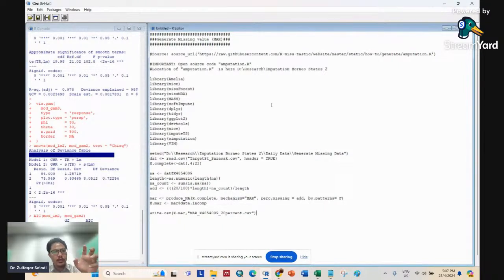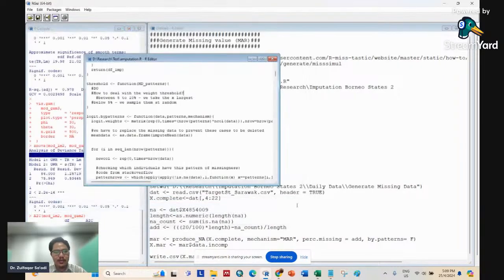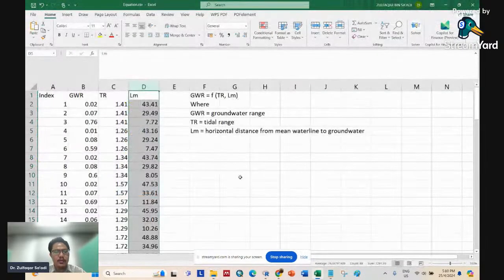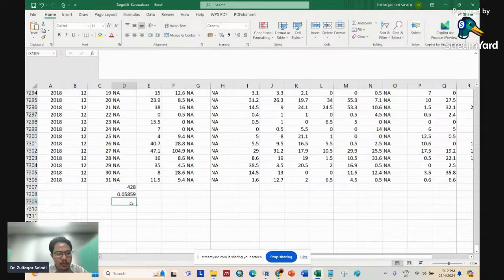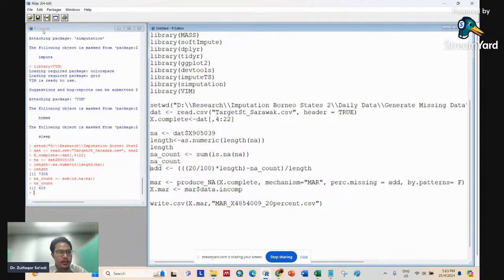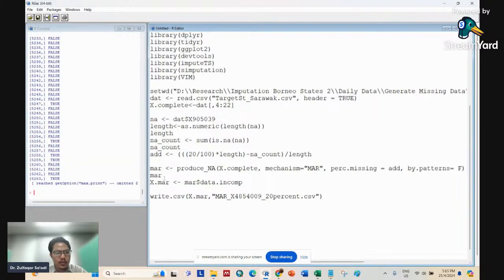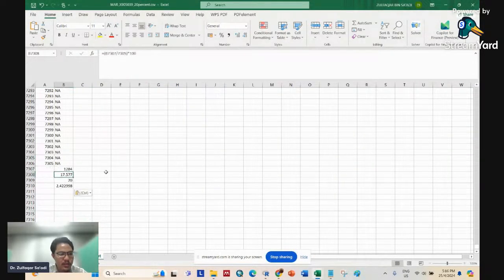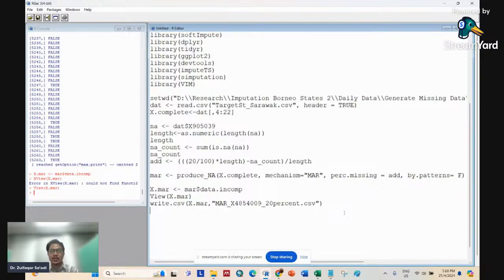How to Generate MAR and MNAR Missing Data Using R